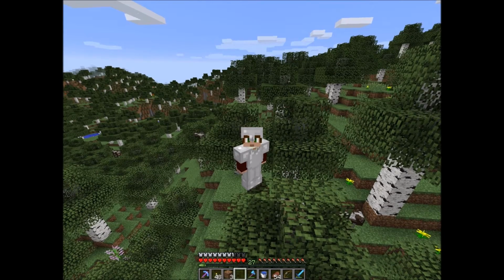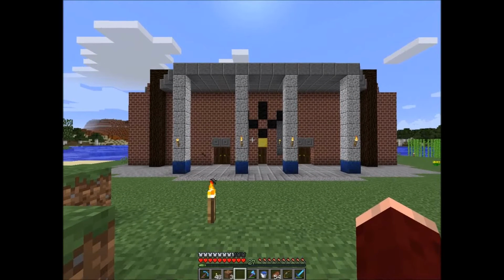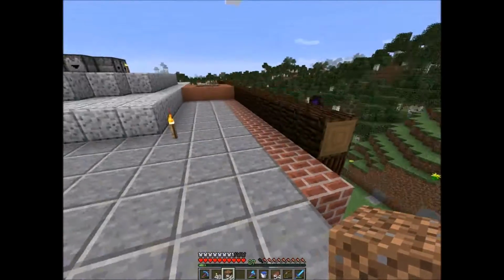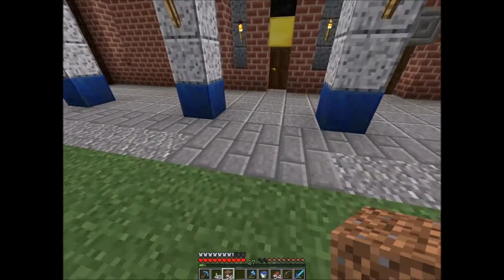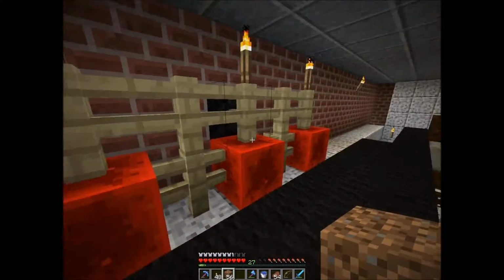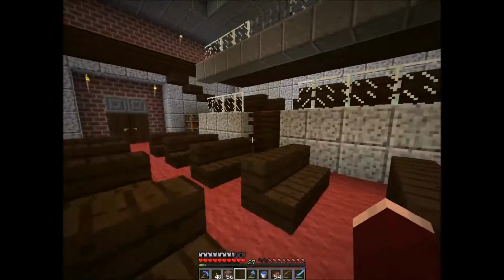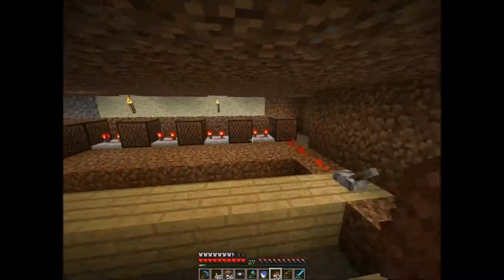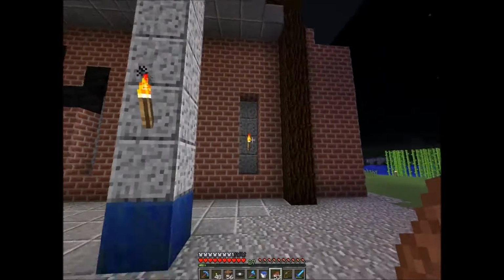Base Race June 2015 Build: Symphony Hall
☞ Welcome to Base Race: The MobCave's Monthly Challenge ☜

☞ Everyone is welcome to take part! =D ☜
Calling all Minecrafters! Do you like a challenge?

Base Race is The MobCave's Monthly Minecraft Challenge where you must race to gather up a chest-load of specific items and then use them all to create a themed build!

This month's theme is "Music".